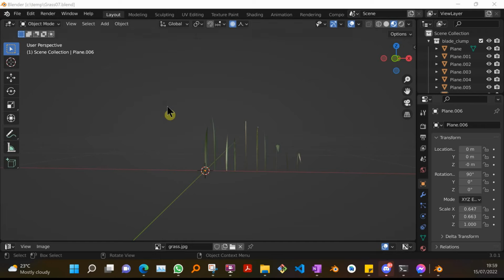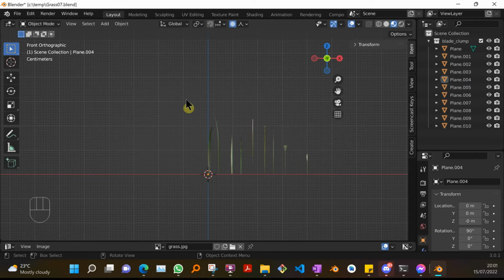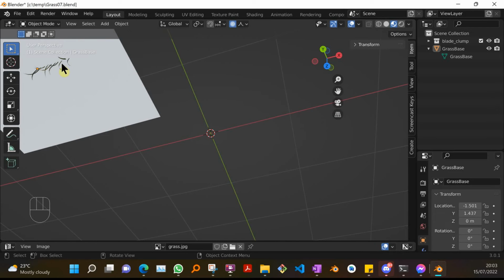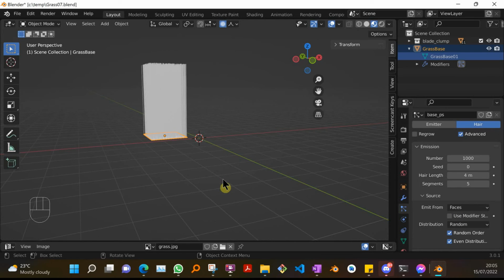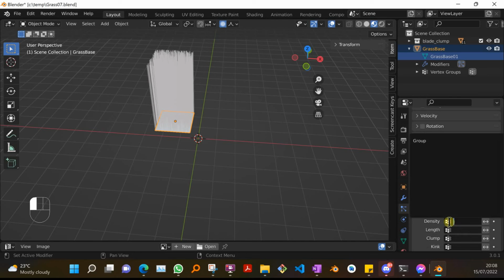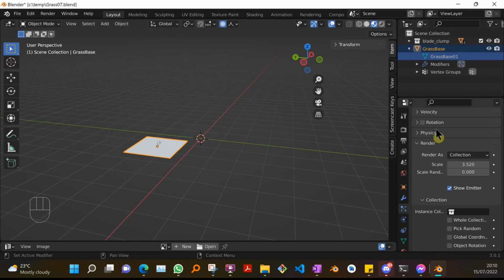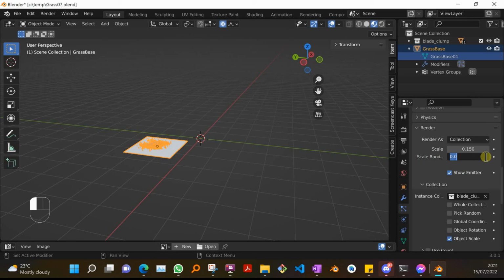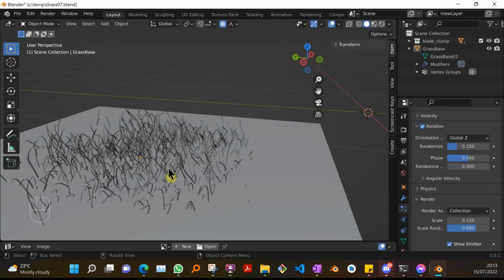B063 - Blender - Grass as Hair 1